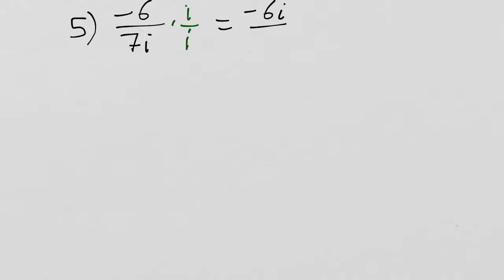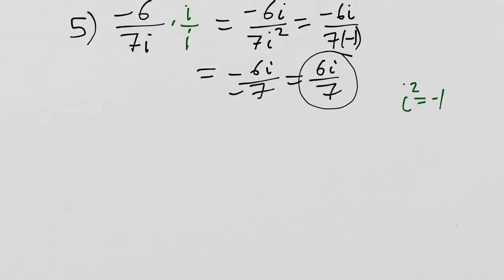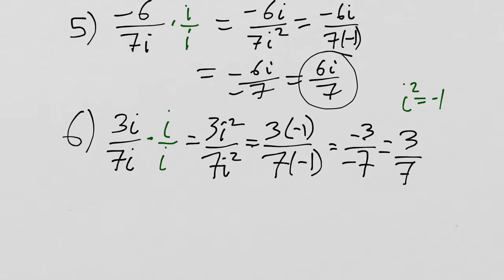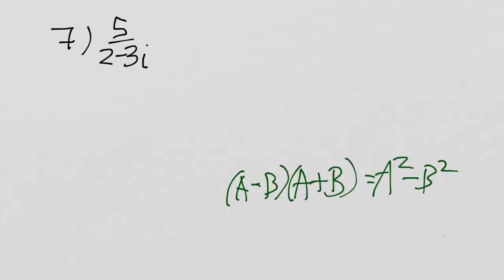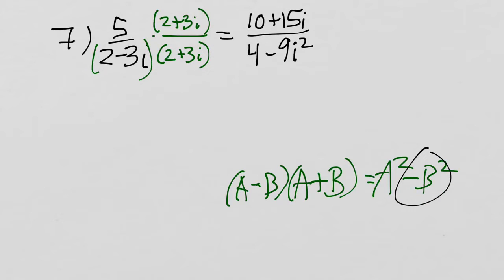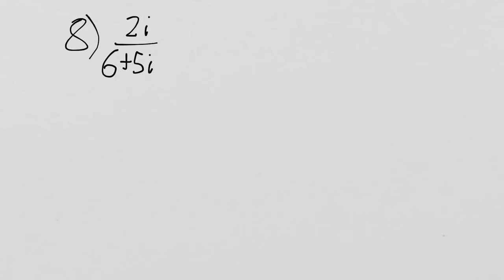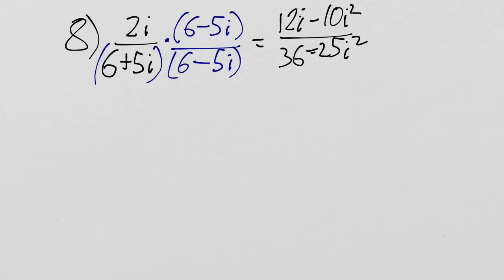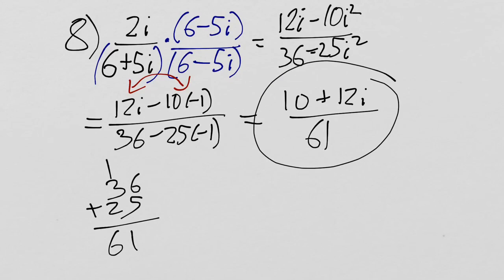Rationalize Denom CompNum 2017 04 17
What to do when there's a complex number in the denominator.